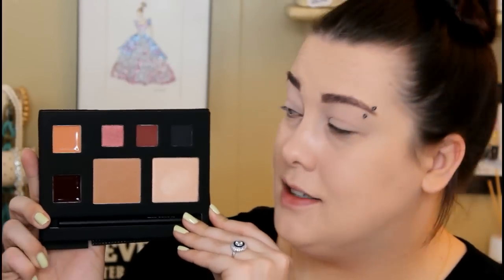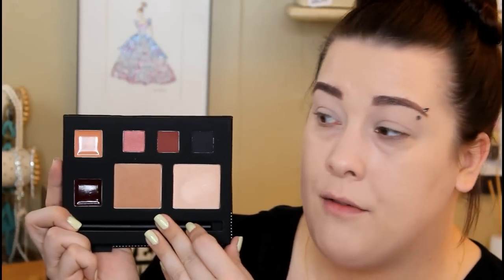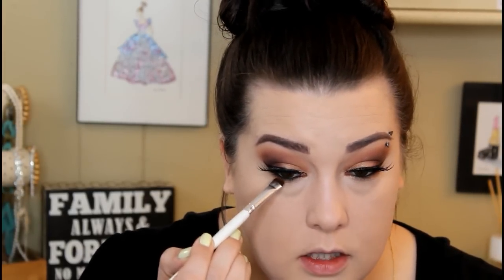Get Ready With Me | Trying NEW Makeup Products!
Welcome Back! 💋

I want to try out some new makeup items, for me, and chat with you all for a little bit! Everything I use will be listed below for you if you want to check them out!

Items Used:

1. Real Techniques Limited Edition Prime and Prep Set

2. Ella Freda Hyaluronic Acid Serum

3. Soap & Glory Puffy Eye Attack

4. Ella Freda Facial Moisturizer

6. Urban Decay All Nighter Foundation

7. Maybelline Dream Liquid Mousse Foundation

8. Billion Dollar Brows Micro Brow Pencil

9. Anastasia Beverly Hills Clear Brow Gel

10. Urban Decay Primer Potion

11. Deck of Scarlet Palette

13. Morphe E27 Blending Brush

14. ELF Precision Eyeliner
Loreal Linear Eyeliner

16. Estee Lauder Double Wear Concealer

17. Catrice Prime and Fine Powder

18. Mikasa F100 Powder Brush

19. ELF Small Tapered Brush

20. Essence Gel Eyeliner in Black Blaze

22. Catrice Glam and Doll Mascara

23. Tarteist Pro Glow Palette

24. Real Techniques Contour Brush

25. ELF Angled Foundation Brush

26. IDUN Minerals Blush in Havtorn 021

28. Skindinavia Finishing Makeup Spray

→ NAILS:  Essie in Chillato

→ Top: Sammydress.com

MAKEUP:  All in the video my loves :)

SNAPCHAT: babygirlnb32 or niki murphy

FAQS:

1. I live in New York (Upstate)

2. I have two kids and I am married

3. I am a stay at home mom and a Amazon Product Reviewer!

What Do I Use For Lighting